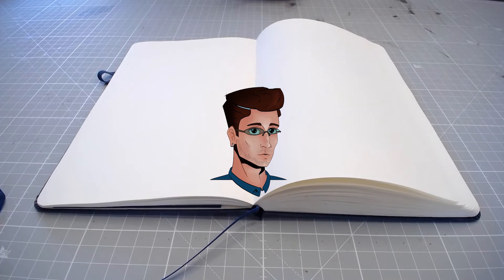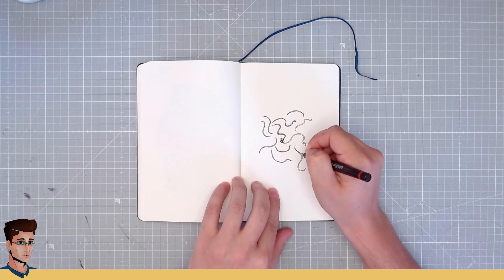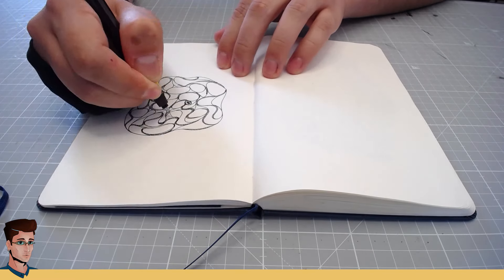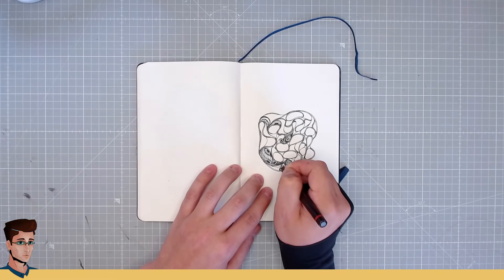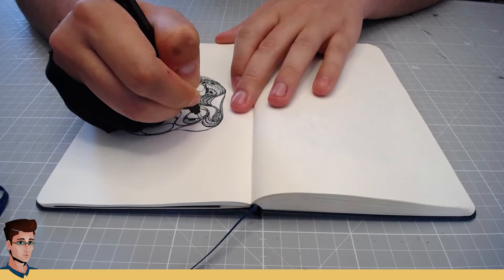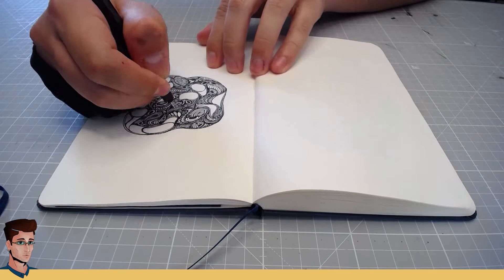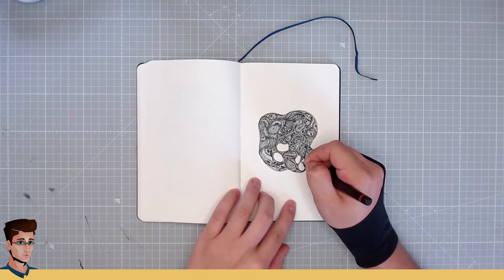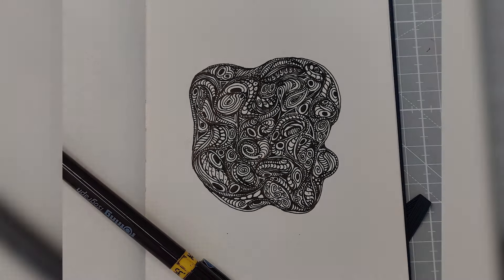Automatic Drawing: mandala patterns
Try automatic drawing, mindless drawing, it's the same thing. It's fun, creative and makes for a very nice original piece of art.

Video editing software: Adobe Premiere Pro CC 2019
Camera: Logitech C930
Camera: Logitech C920
Microphone: Audio-technica 2020USB+
Audio recording software: Audacity